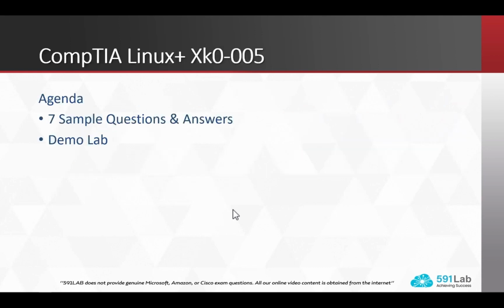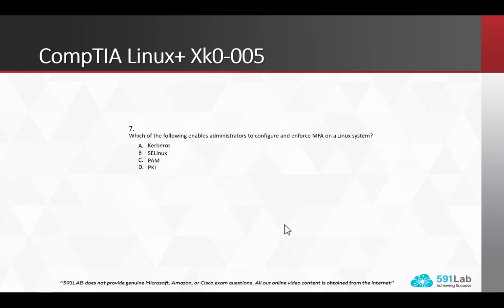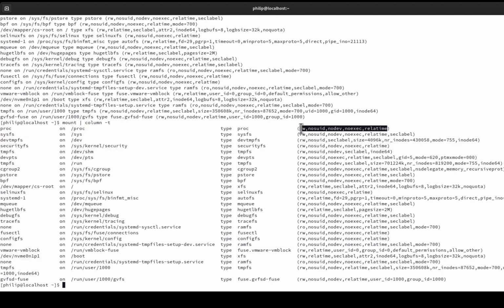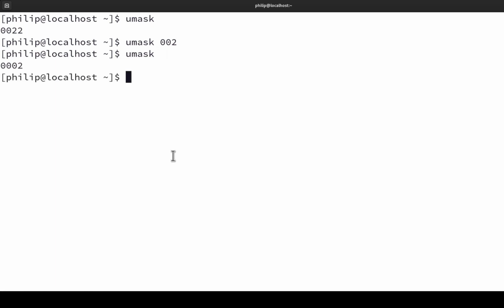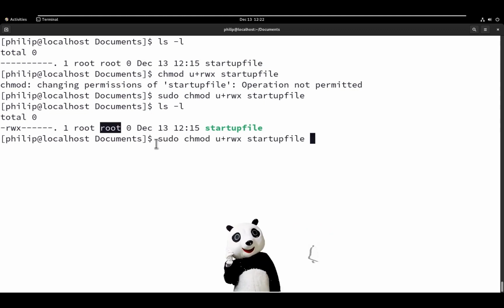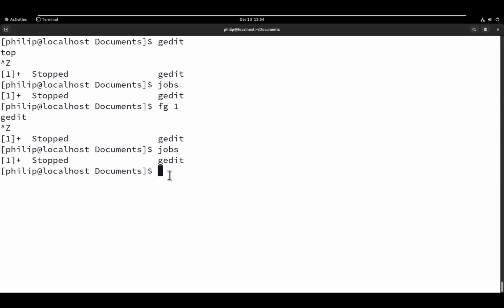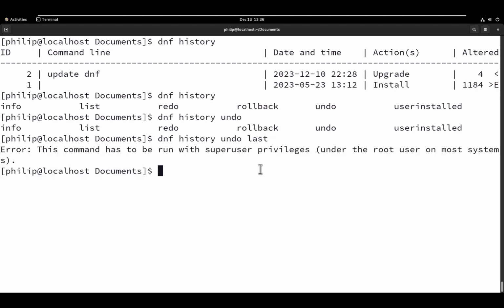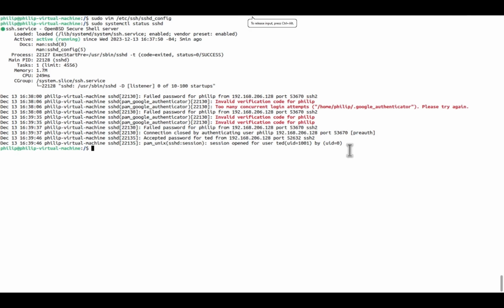Top CompTIA Linux+ (XK0-005) Practice Questions 2024 – Pass Your Exam!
Don't miss our comprehensive video featuring essential XK0-005 exam review questions and in-depth explanations. Whether you're a seasoned systems administrator or new to Linux, this resource will propel you toward success in the exam and beyond.